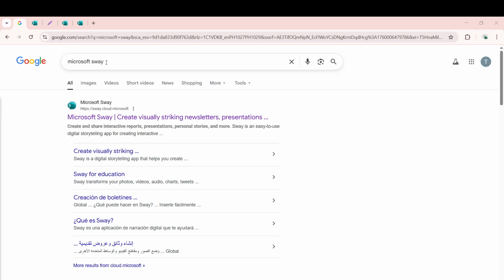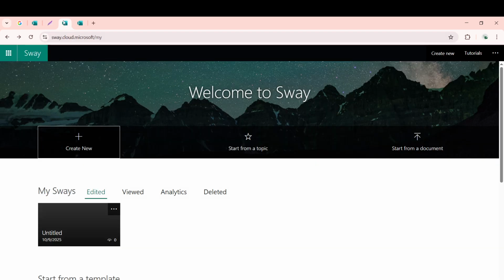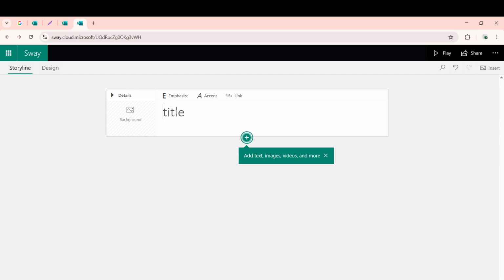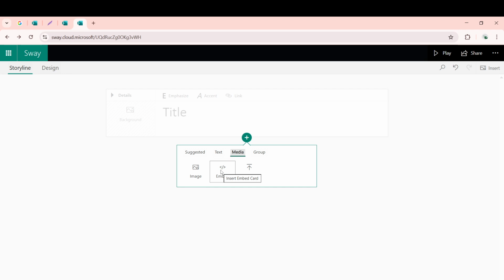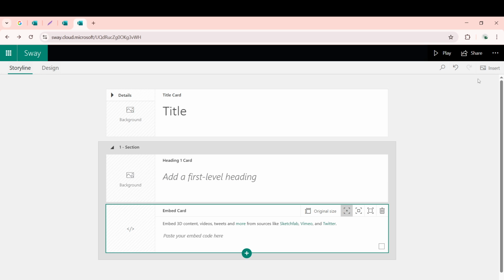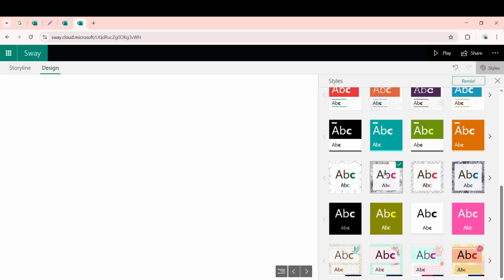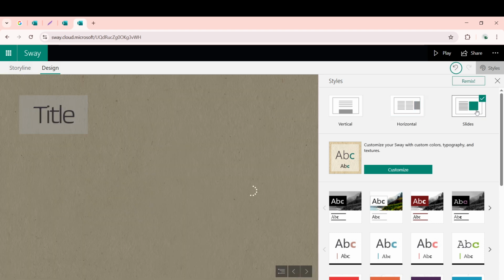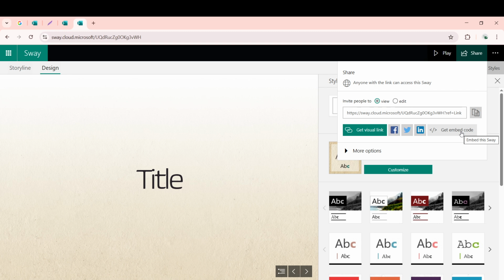How to Create a Web Page using Microsoft Sway [2026 Full Guide]